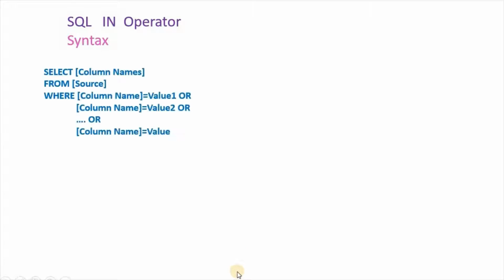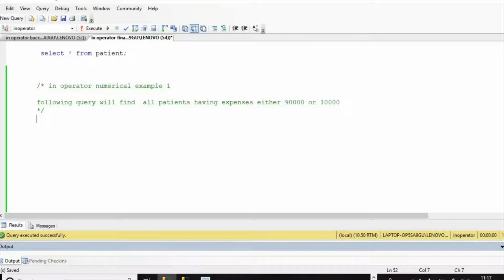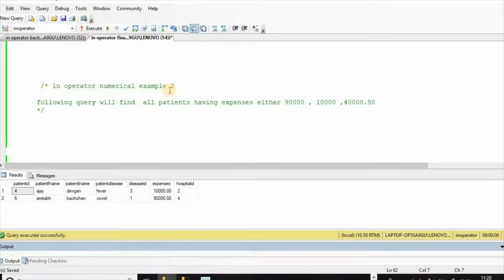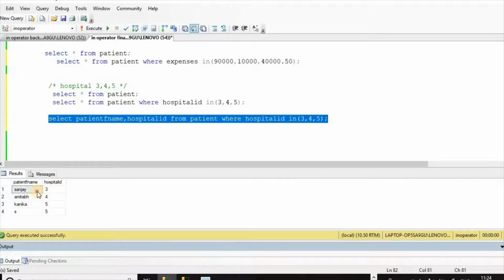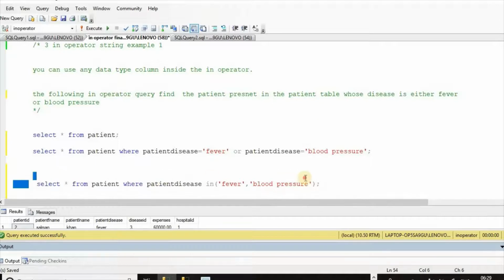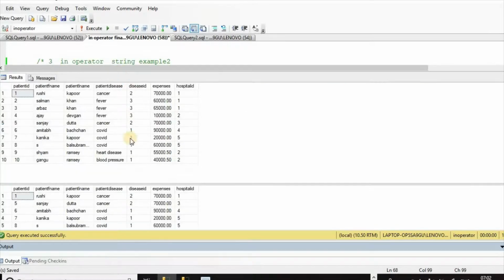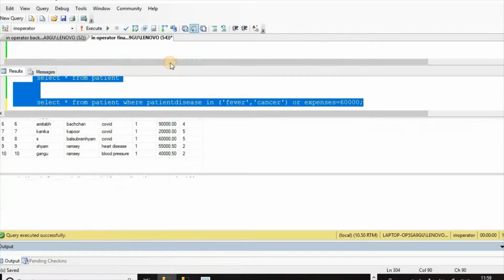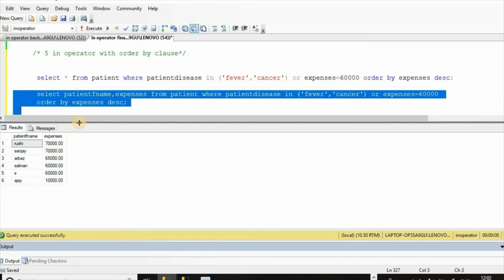IN Operator in Sql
syntax
1] numeric example 1
2] numeric example 2
3] string example 1
4] string example 2
5] in with multiple conditions
6] in with multiple condition and order by clause.
concept made very easy.  It is guarantee that concept will remain lifetime in mind for technical or even non technical person also learn the concept after watching video.
It is easy concept.  But interviewer goes always deep and try to confuse candidates. In practical life or in practical projects only concept knowledge is not of use.  deep knowledge is important.
This video is very useful for them who are passionate and have with love sql. Real sql lover or passionate people will never miss the video. This video is try to help passionate people.